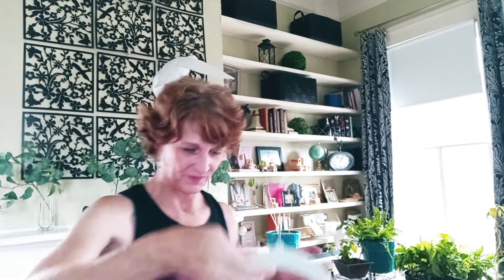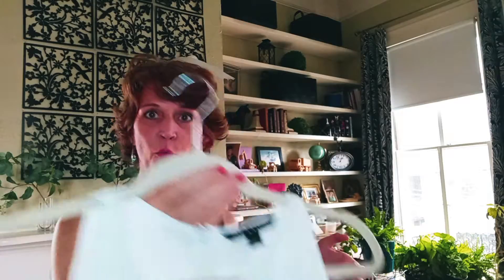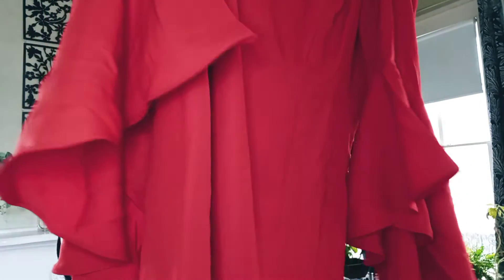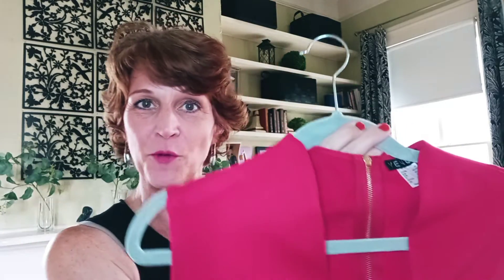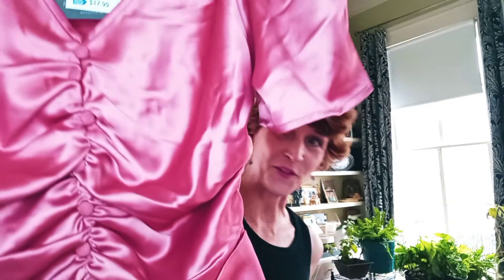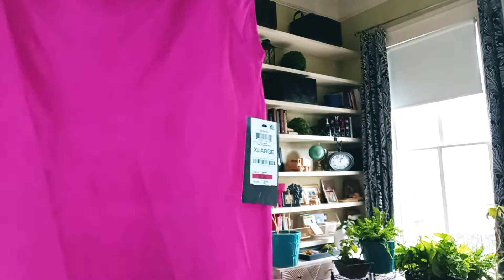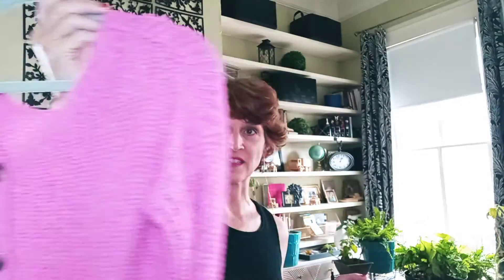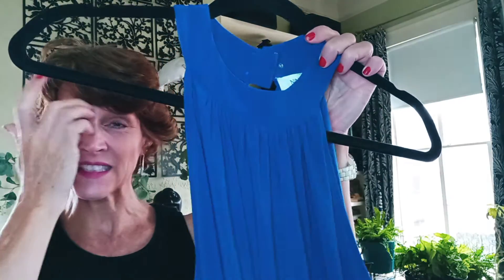The reason why!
Guess what I want to put in your closet? There is a reason for each item I pick. See what I would bring to your house!